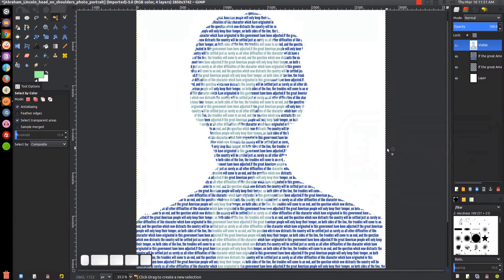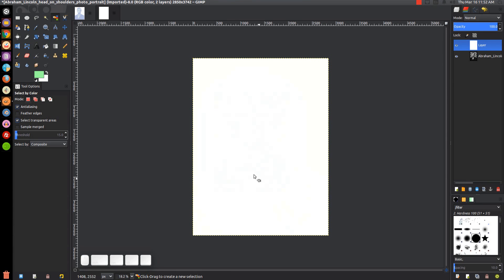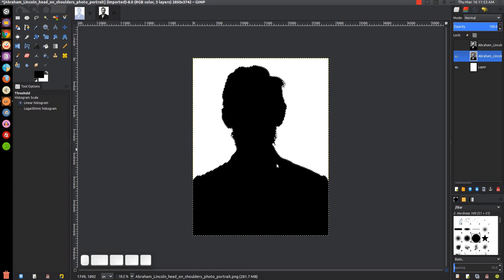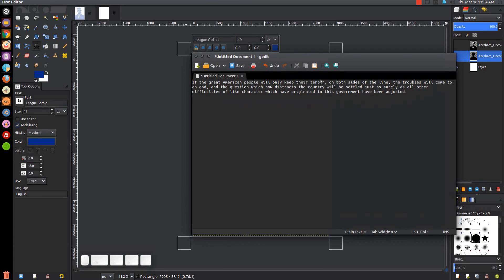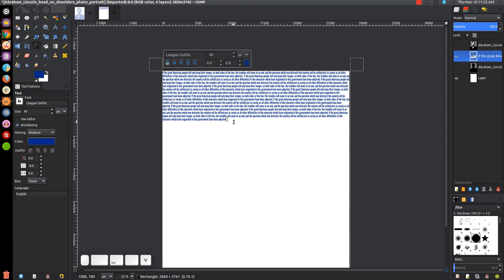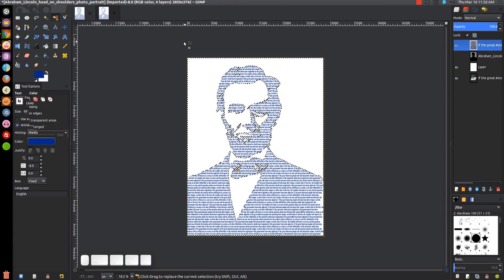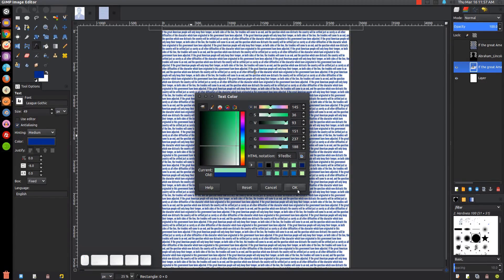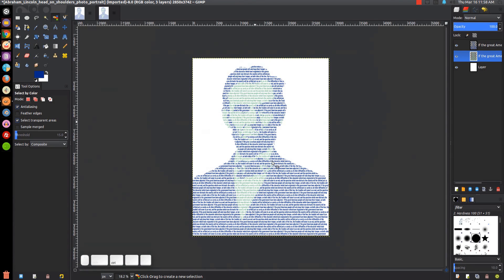GIMP Tutorial: Text Portrait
Test copy: "If the great American people will only keep their temper, on both sides of the line, the troubles will come to an end, and the question which now distracts the country will be settled just as surely as all other difficulties of like character which have originated in this government have been adjusted."